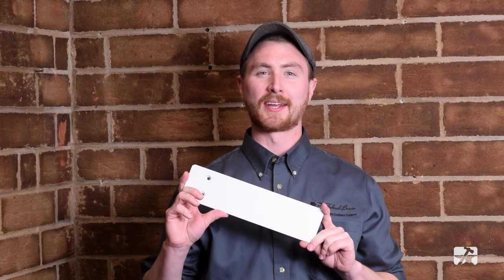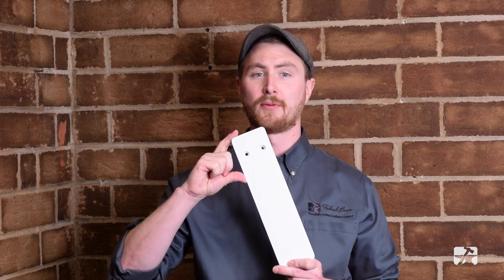HOW-TO: Install a WEIGHT BEARING FLOATING BAR COUNTERTOP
Our engineer Sam walks you through an installation of the Liberty Hidden Countertop Support Plate to create the ultimate floating counter appearance. Mount thick granite, quartz, marble, other natural stones and concrete countertops. Simply route channels on the top of the knee wall for a flush mount that is hidden and allows for plenty of chair and leg room!

--- Featured Products Listed Below ---

---FOLLOW US